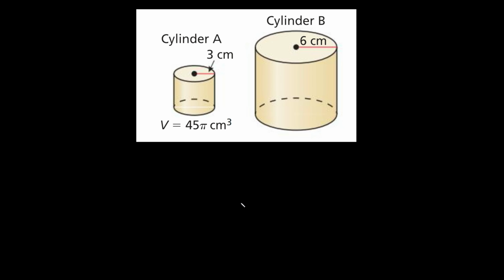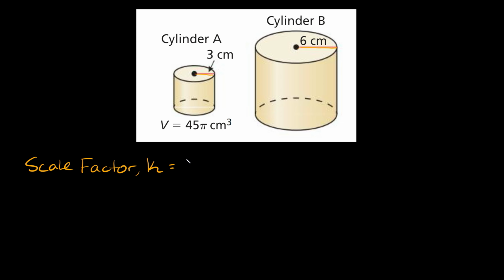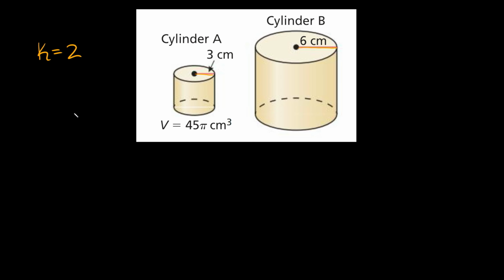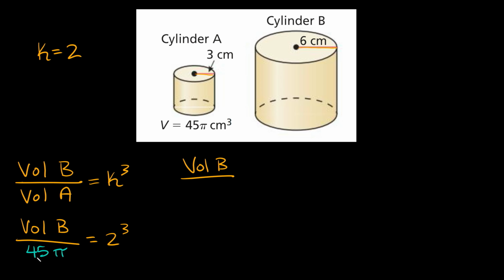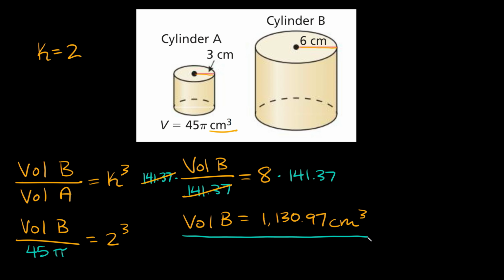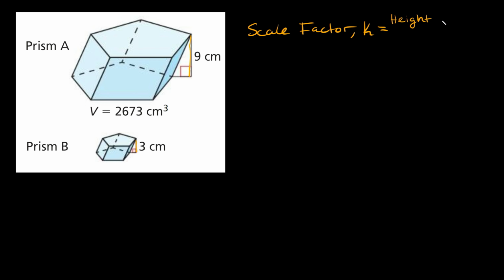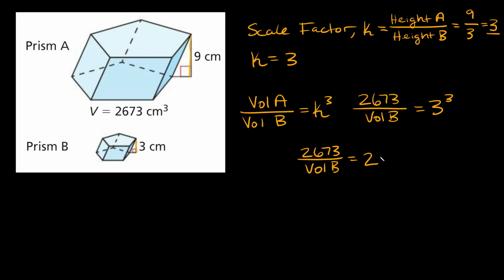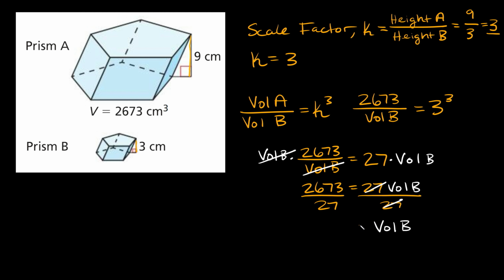Find Volumes of Similar Solids using Scale Factors | Eat Pi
In this video, I teach you how to find volumes of similar prisms and cylinders by using scale factors, k.

0:00 - Similar Cylinders
4:14 - Similar Pentagons